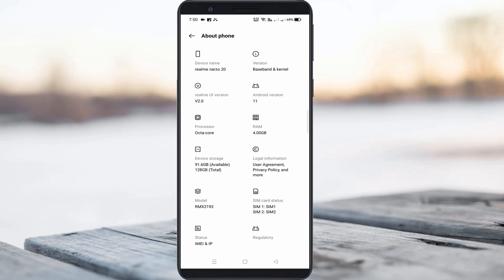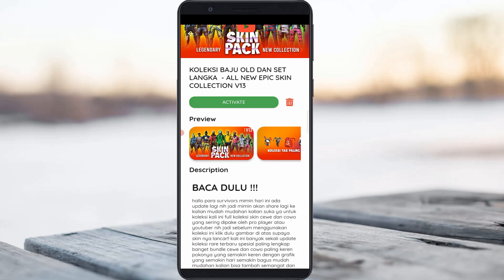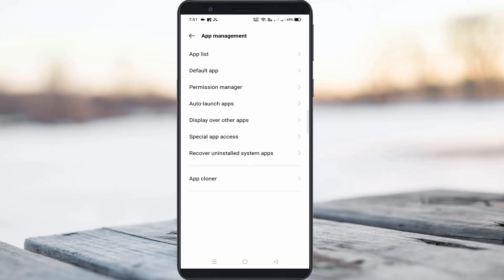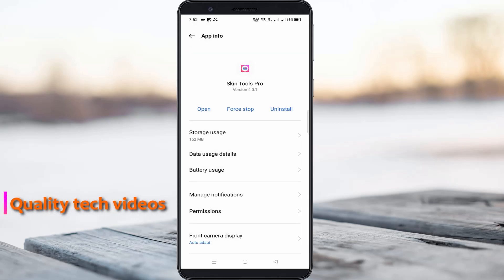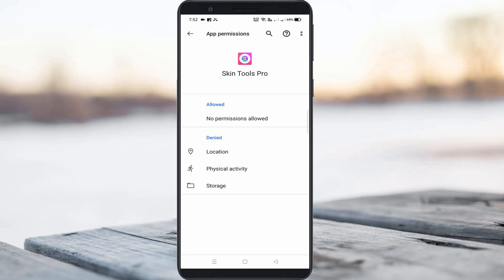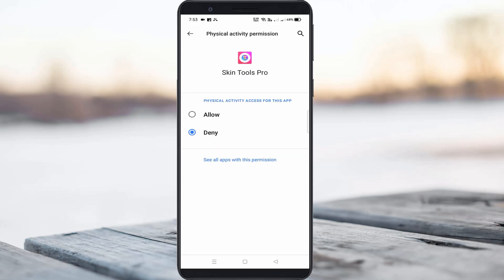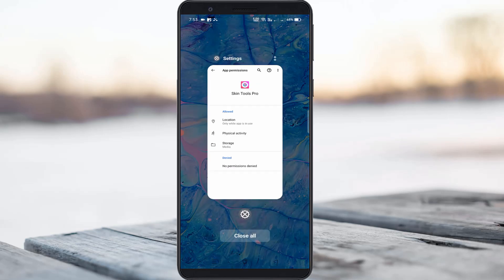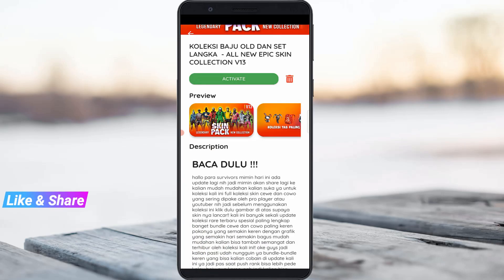Fix Permission Denied please grant the permission first skin tools pro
This tutorial is about how to fix skin tools pro permission denied please grant the permission first.

This 2023 released solution works on samsung,redmi or mi phone,oppo,vivo y 12 and oneplus.

This app is used on free fire and pubg game.

Today i get the following one error notification while i try to activate the costume in skin tools pro app :

Permission Denied.Please grant the permission first

How to solve skin tool pro permission denied problem :

1.If you get this issue first of all check that app permissions.

2.If all the permissions are enabled or not.

3.Here i get this error message in my realme narzo 20 device.

4.At same time this method works for all android mobile devices.

5.So if you follow this simple step,that problem is solved.